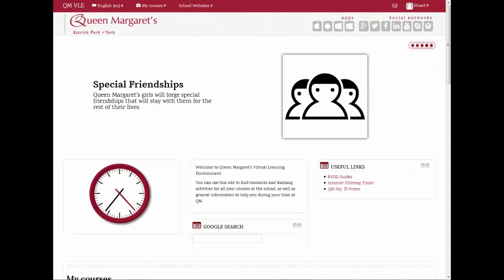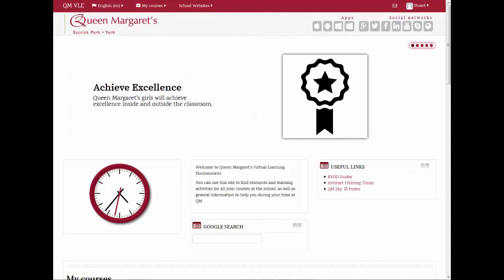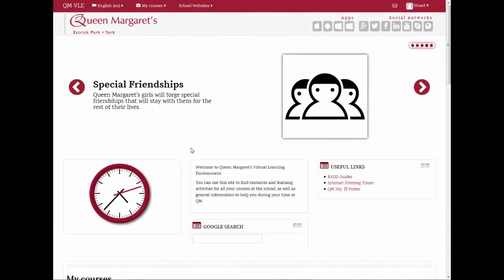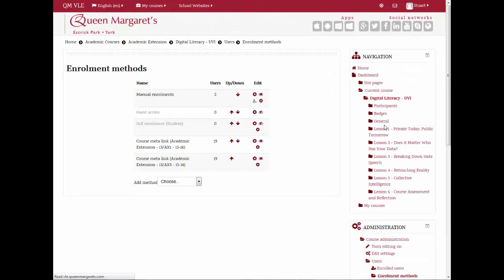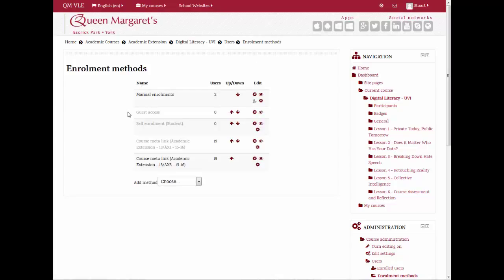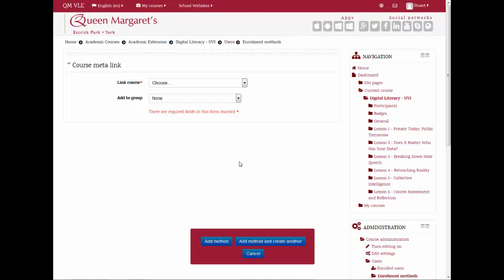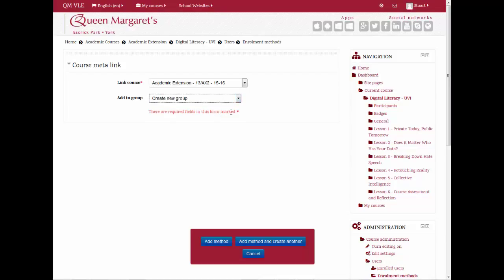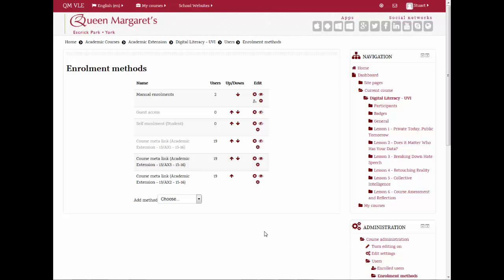Adding additional iSAMS groups to your Moodle VLE course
How to add additional iSAMS teaching groups to your Moodle VLE course